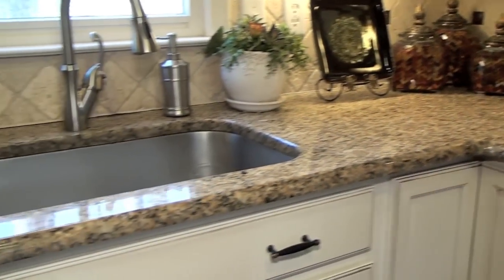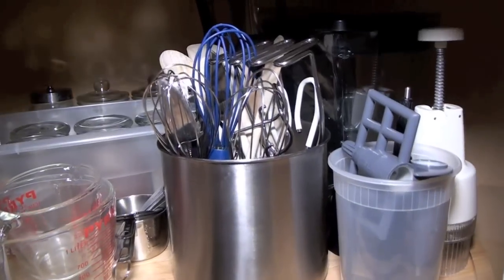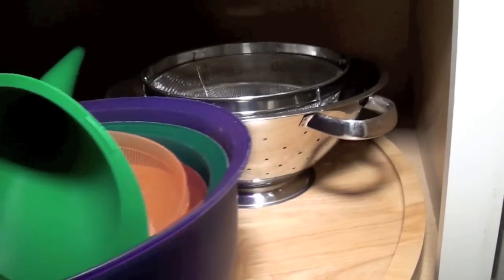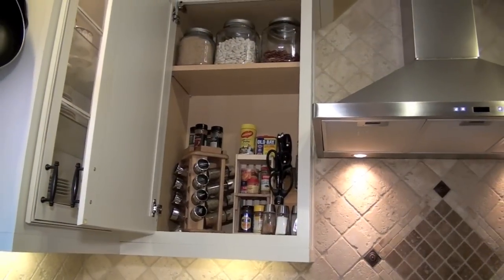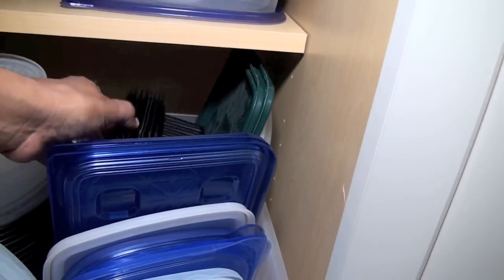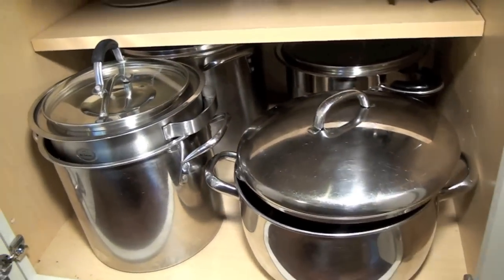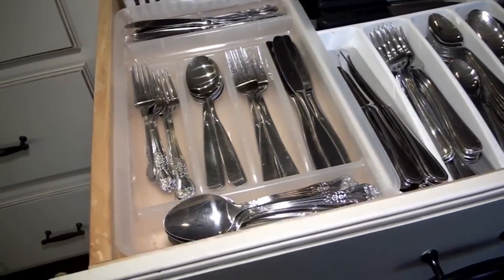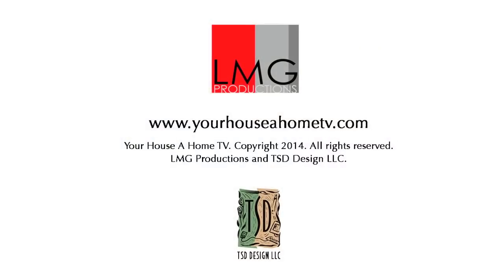Cleaning & Organizing | Kitchen Cabinets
Clean and organize your kitchen cabinets and draws
Toni Scott-Daniel Producer/Host